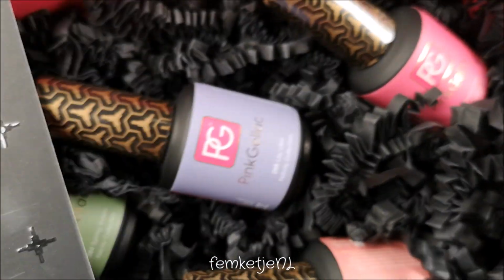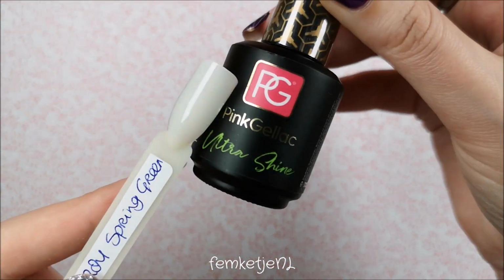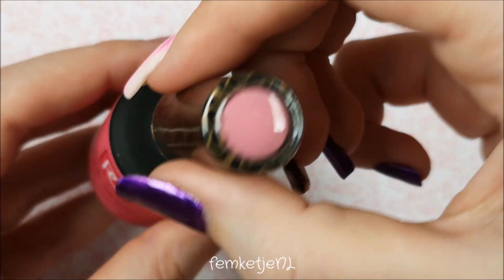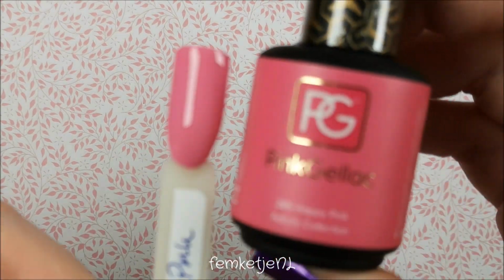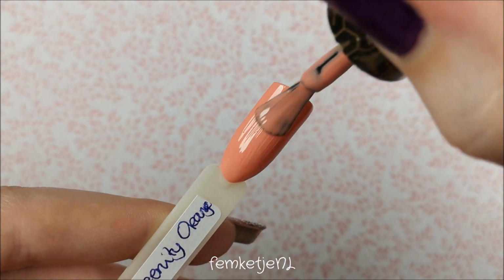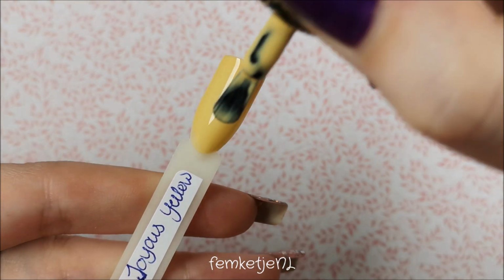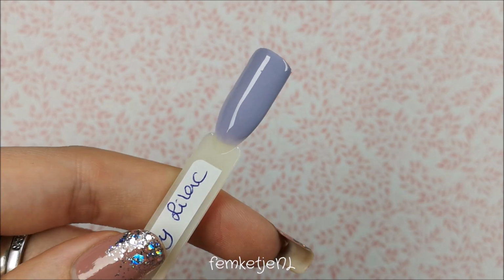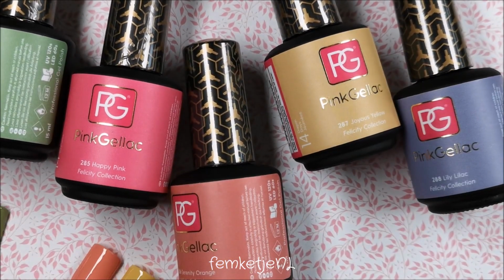Pink Gellac Felicity Collection (Soak Off Gel)💅- femketjeNL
❤Pink Gellac Felicity Collection (Soak Off Gel)💅❤
Pink Gellac recently came out with a new spring 2020 collection called Felicity. It contains 5 gorgeous pastel and spring proof soak off gel colours which I am totally in love with :D
In this video I will swatch all shades and talk about the application, different tones and just my full first impressions about this spring collection.

x femketje